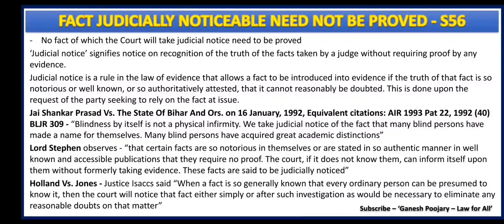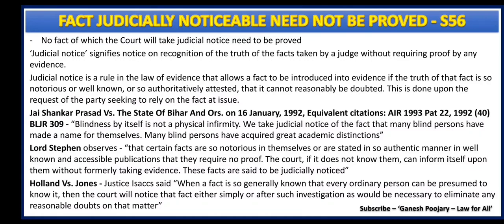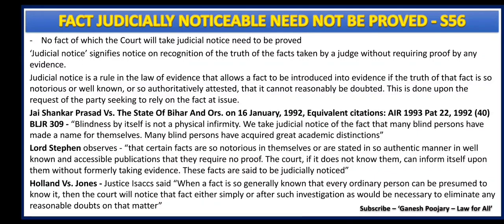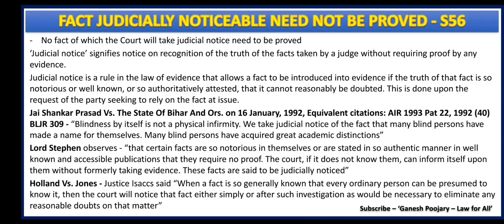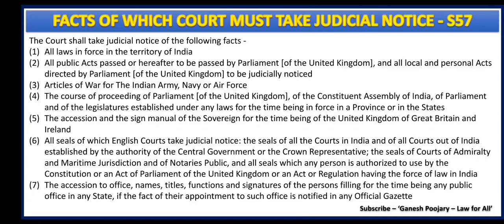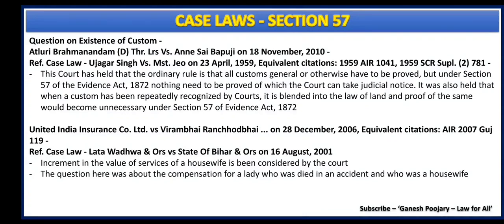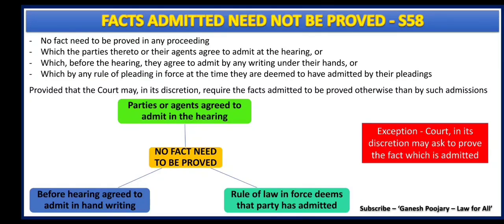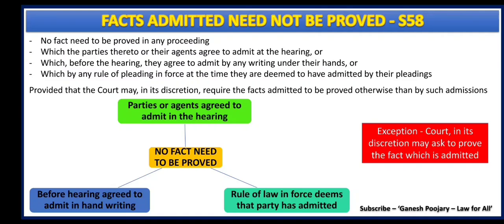Section 56 to 58 of Evidence Act (56, 57, 58) | Facts which need not to be proved | Judicial Notice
In this session, i have discussed Section 56, 57 & 58 of Evidence Act along with Chart and Case Laws. As Evidence Act is common among many nations, this can be referred by such students also. Hope helps.